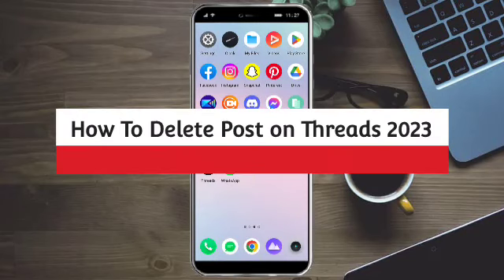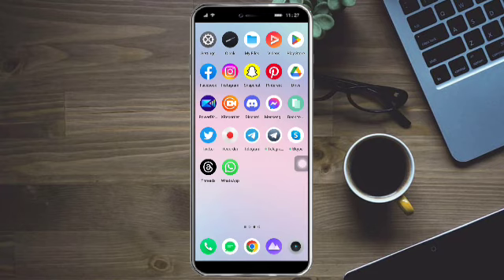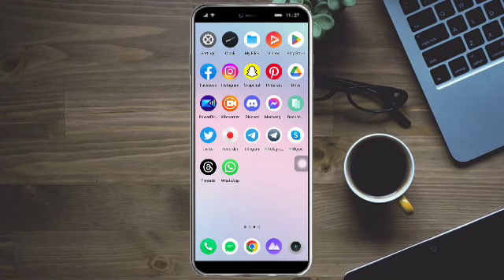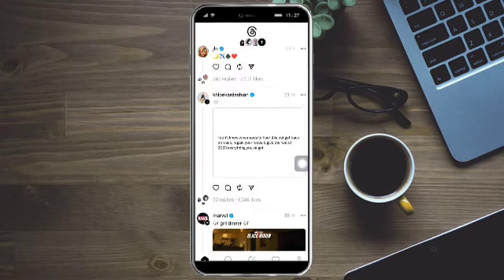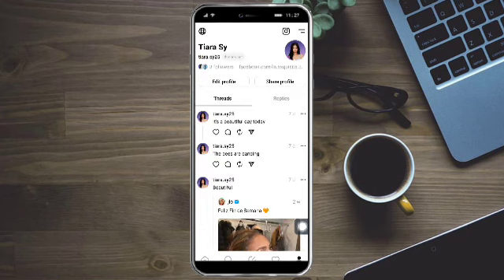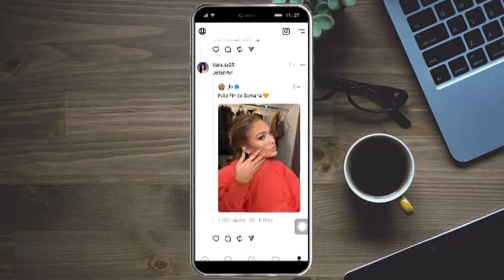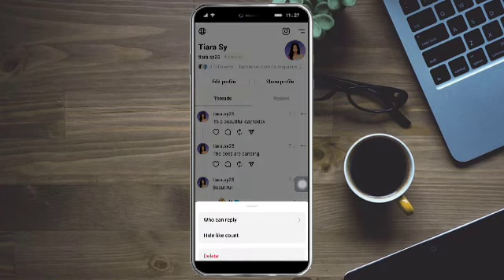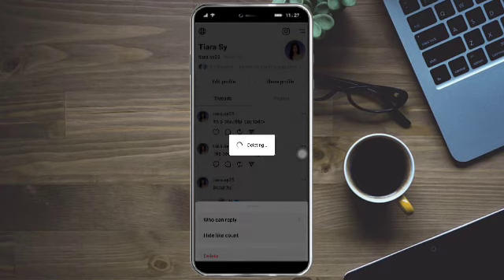How To Delete Post On Threads 2023 EASY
In this easy-to-follow tutorial, I'll show you "How To Delete a Post on Threads in 2023." Whether you've made a mistake, changed your mind, or simply want to remove a post, deleting it on Threads is a quick and straightforward process.

Threads is a popular messaging app, and knowing how to manage your posts is essential for maintaining a clean and organized profile. In this step-by-step guide, I'll demonstrate the process on both Android and iOS devices, so you can easily delete your posts, hassle-free.

Once you've learned how to delete posts on Threads, you'll have better control over your content.